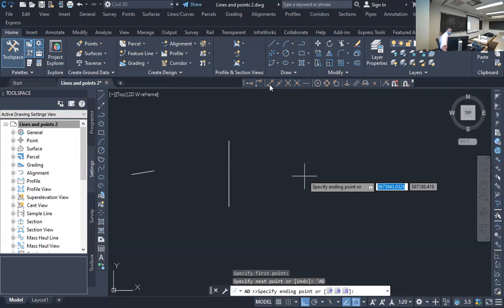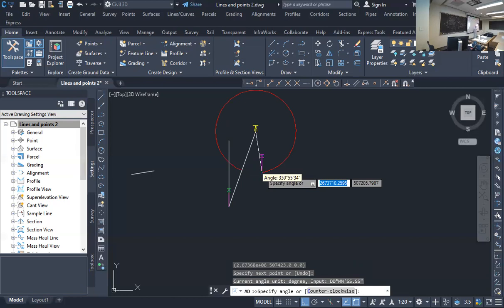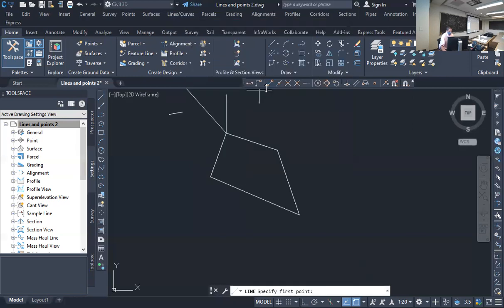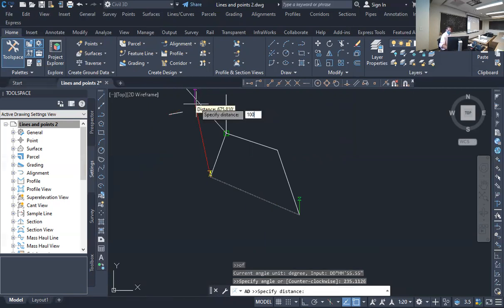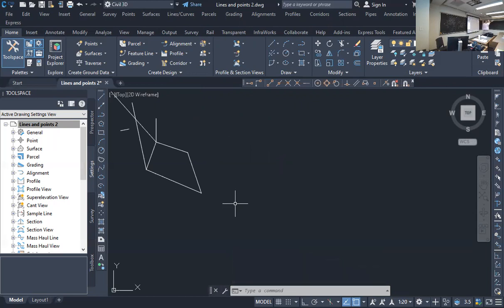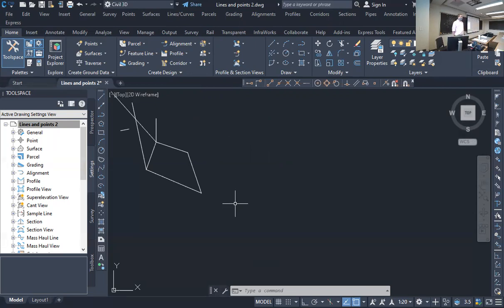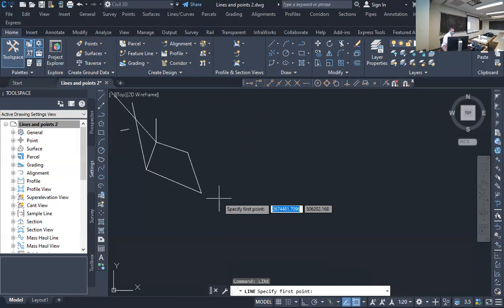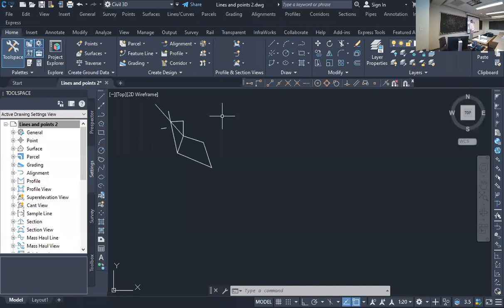Lines and Points 02